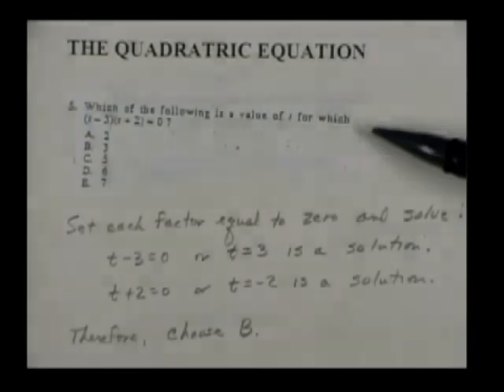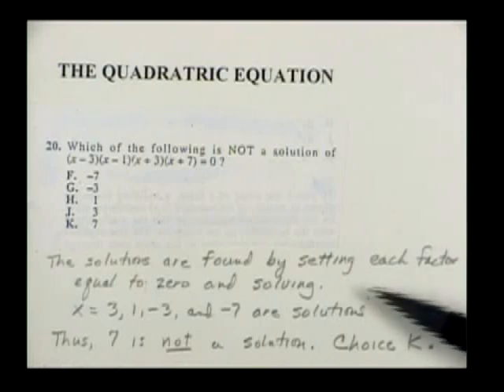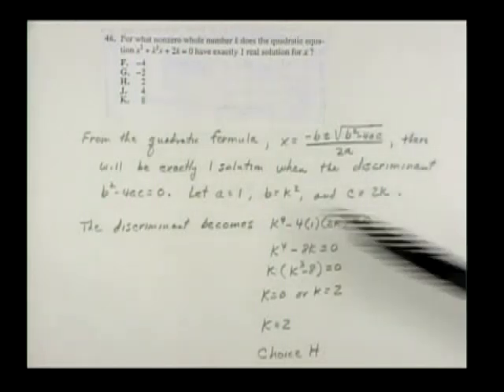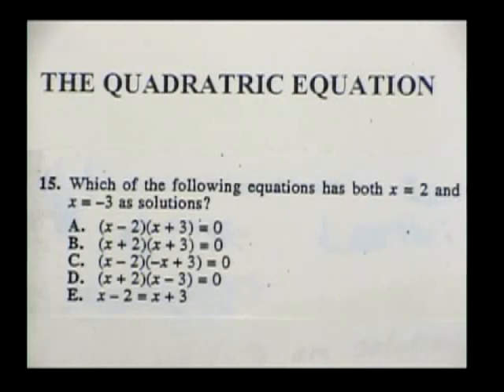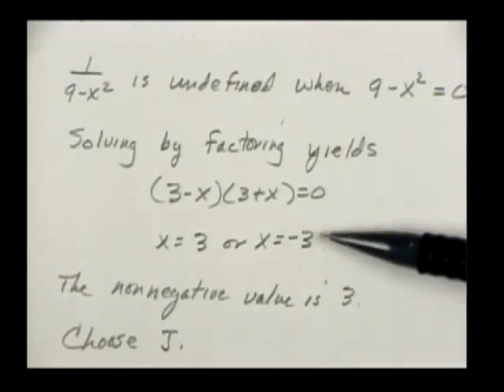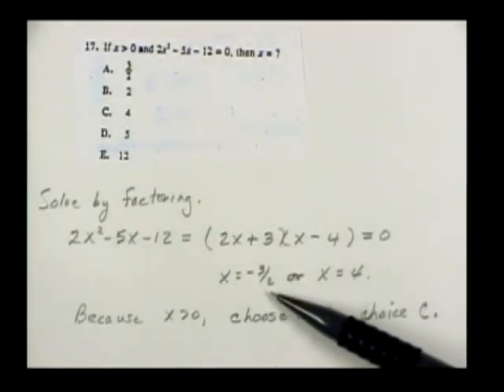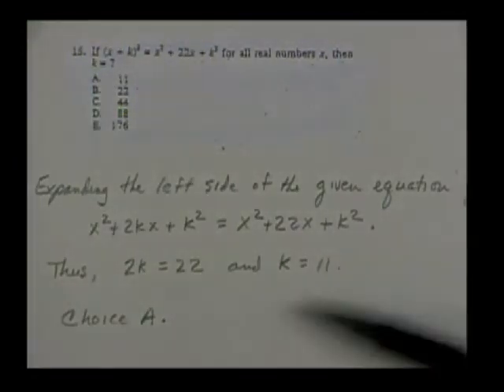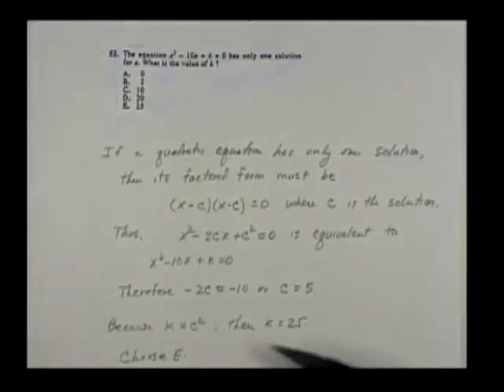15 Quadratic Equation